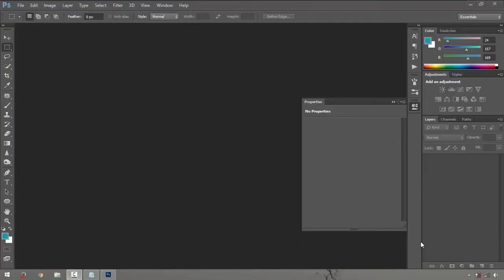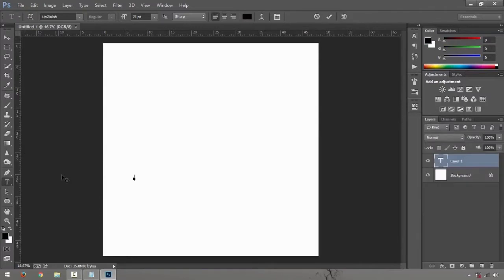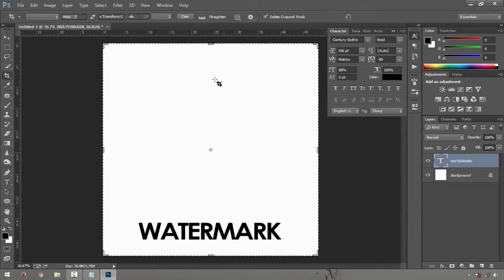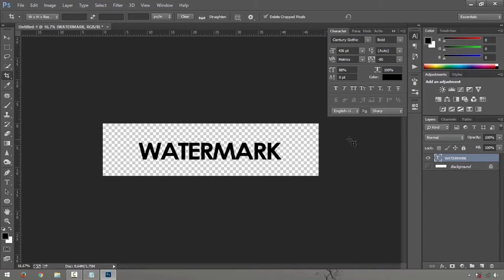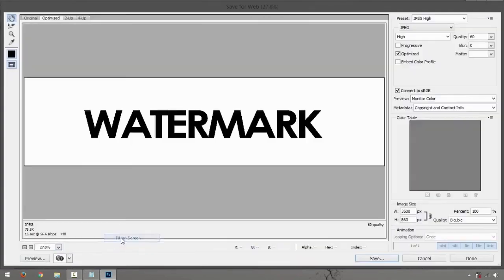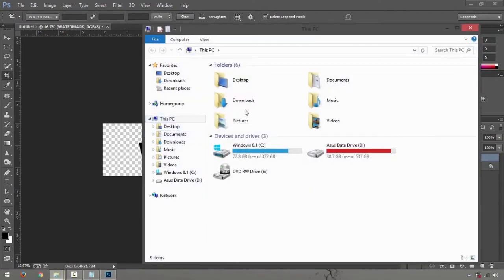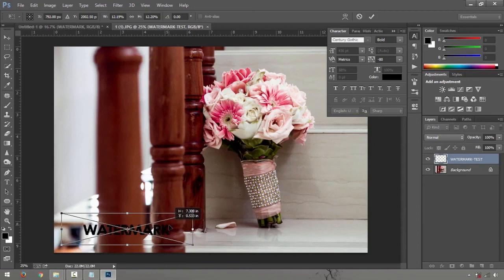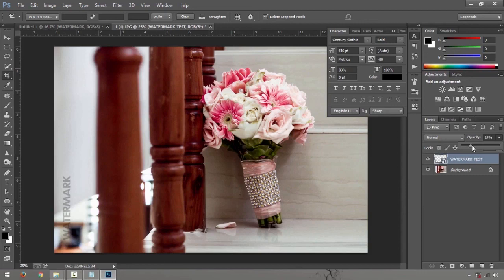HOW TO CREATE WATERMARK IN ADOBE PHOTOSHOP CC.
Have you ever wanted to add a watermark or logo to your work in Photoshop? Maybe you're uploading photos to social media or images to your website and you want to watermark them, this beginner Photoshop tutorial shows you how!